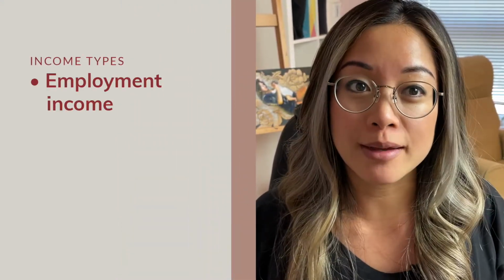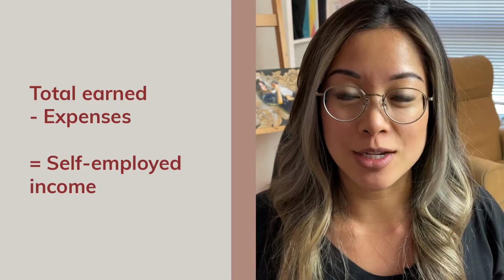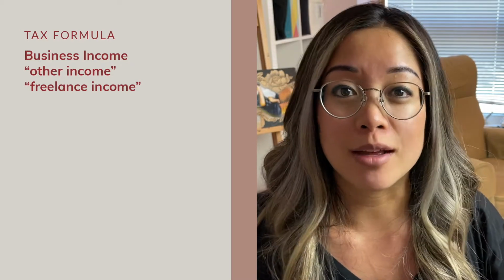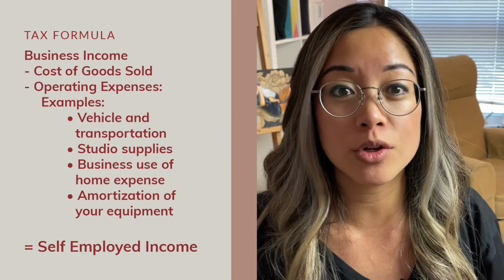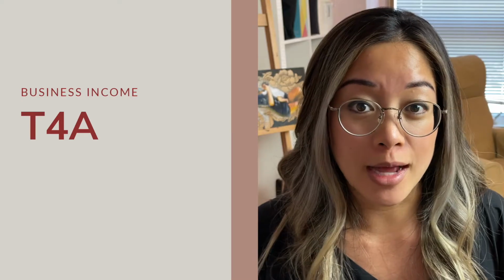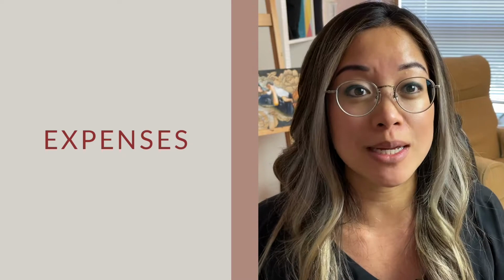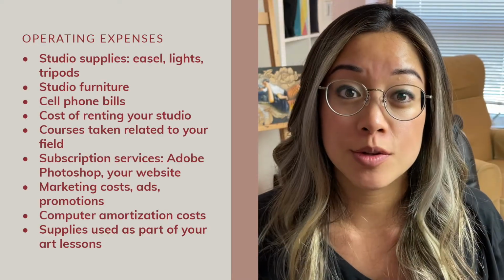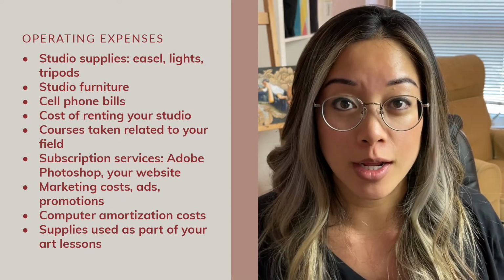All you need to know about taxes for self employed artists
In this video I talk about taxes for self employed visual artists, which you'll learn about how taxes generally work, the different types of income and expenses that are specific to visual artists and how to account for them. Topics covered: Employed versus Self Employed, tax formula, how to calculate your art income, examples of art income, how to calculate your art expenses, cost of goods sold

00:00 - Introduction
01:41 - Income types
02:15 - Employed vs Self Employed
02:48 - Tax formula
03:45 - Calculating your artist income
04:15 - Examples of artist income types
05:15 - Calculating your expenses
05:43 - Cost of goods sold
07:02 - Operating expense examples
07:36 - Art studio expenses
08:14 - Transportation expenses

Commissions: Please direct message me.